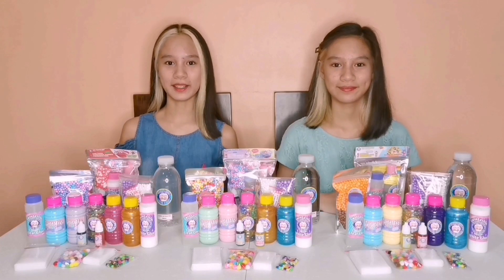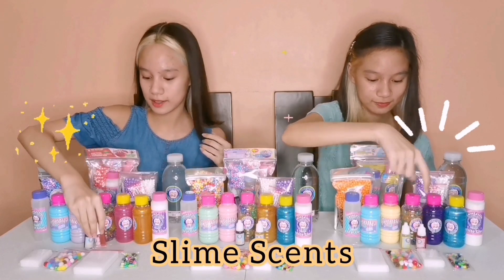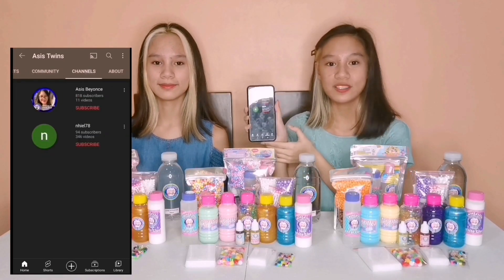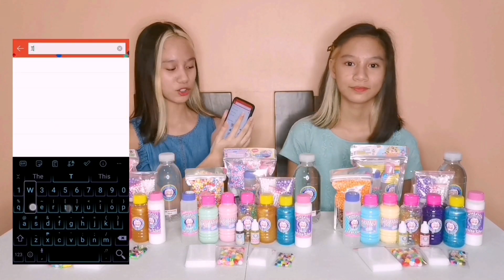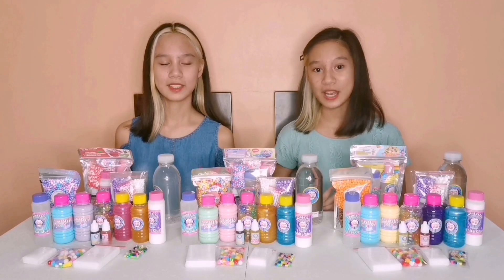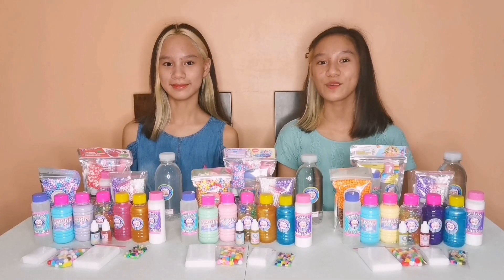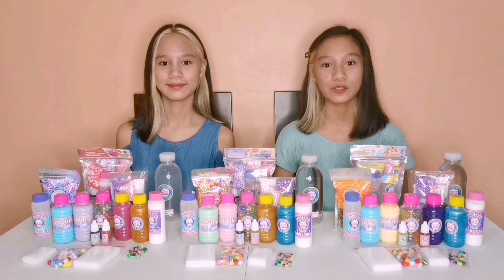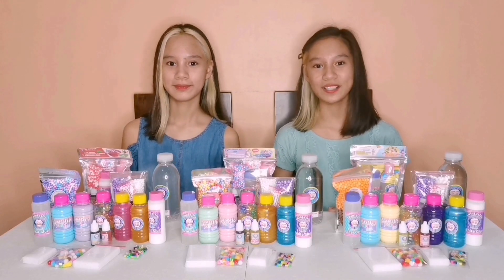HUGE SLIME GIVEAWAY || Asis Twins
Vlog #136
•CLOSED•

Just watch the whole video to know more about the giveaway!

Reminders:
- Follow all the mechanics to join
- You should feature TWINTASTIC SLIME PH products ONLY.
- Your video should be NEW!
- The video must be your OWN VIDEO

Good luck and we hope you win! Have a fun slime journey!

Shopee Slime Shop
💖Twintastic Slime Ph

💖Lyka
Twintastic Slime PH